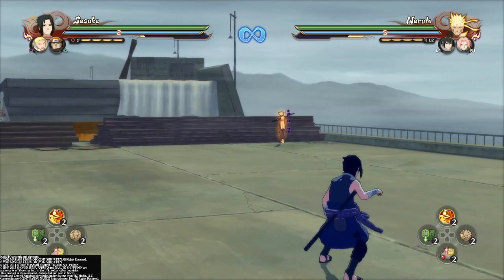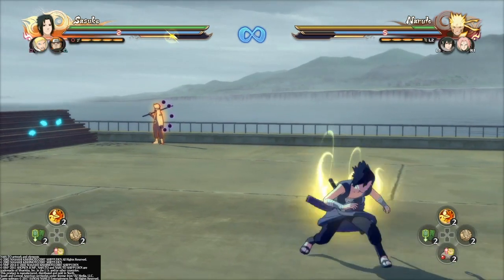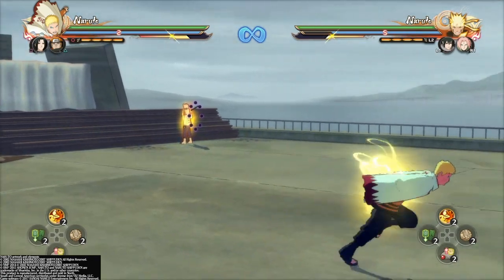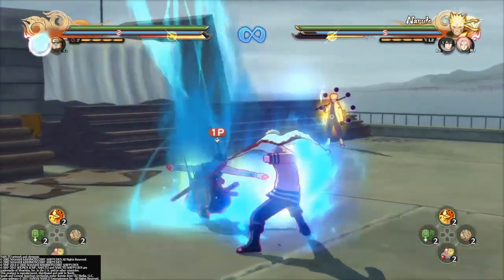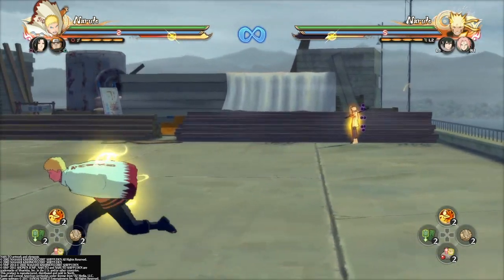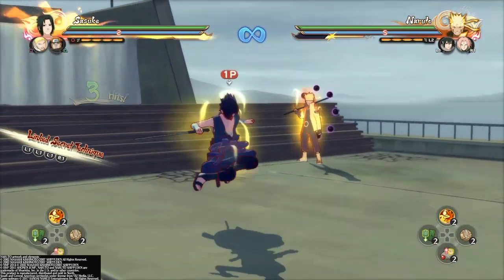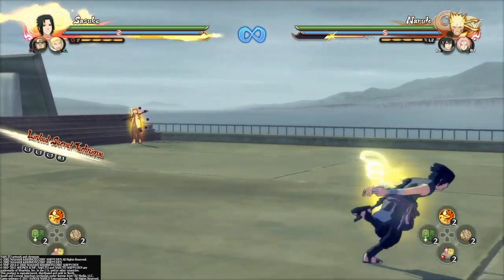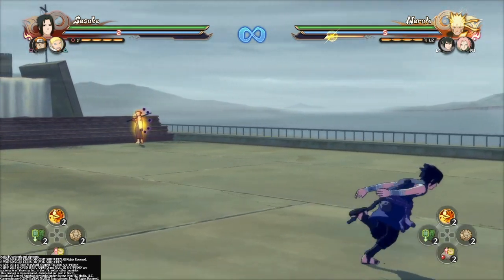How To Do A Jutsu Buffer, Kunai Buffer, & Grab Buffer | Naruto Storm 4